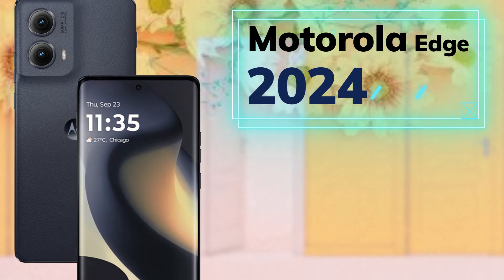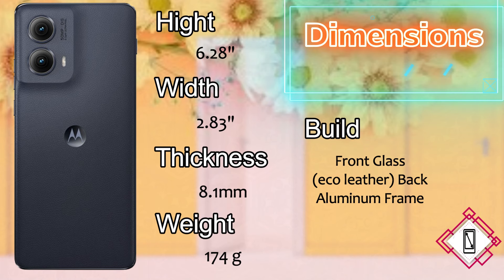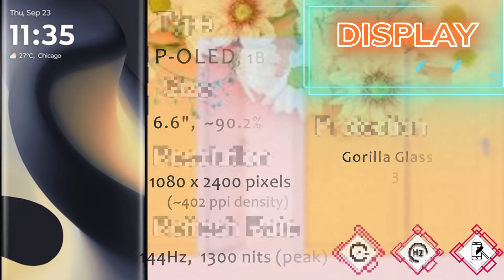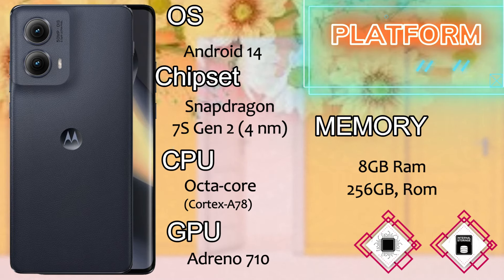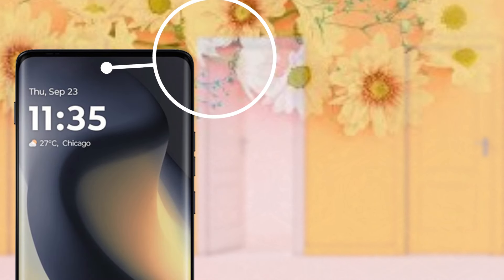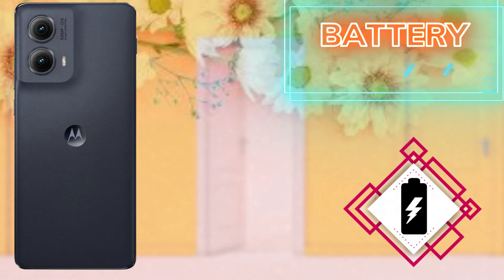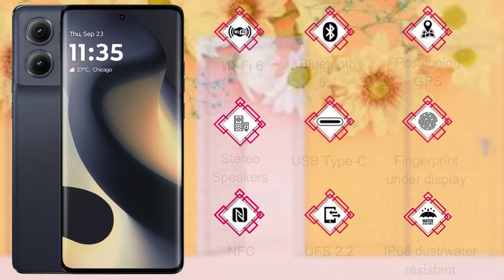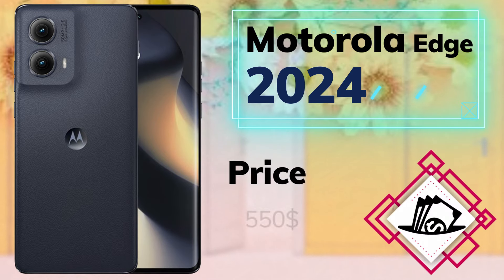Motorola Edge 2024 | MotorolaEdge(2024)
In This Video we show you all specifications of Motorola Edge (2024)

MotorolaEdge(2024)